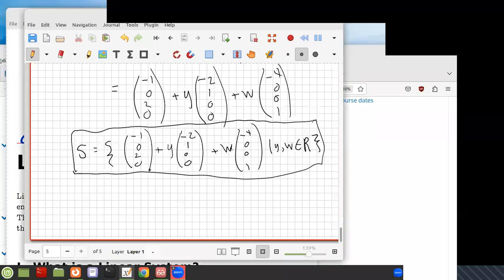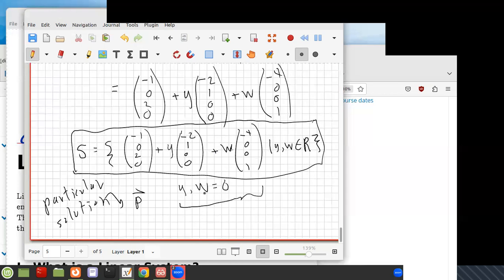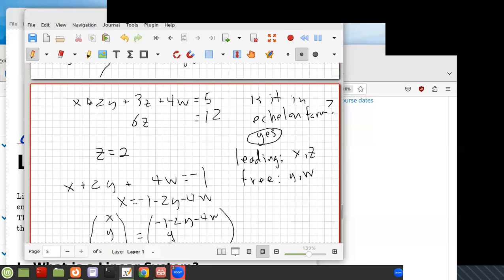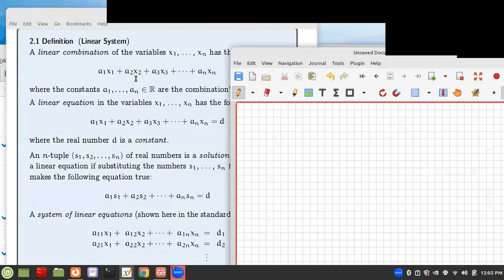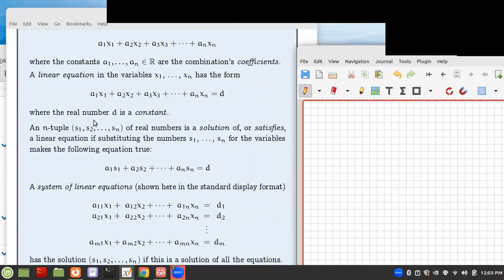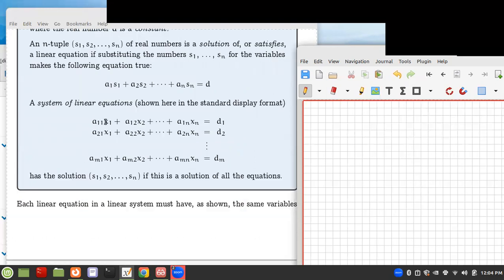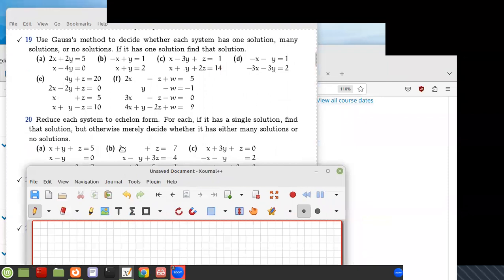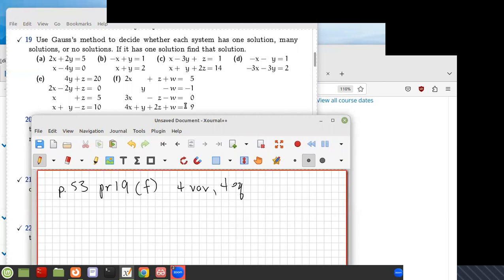PartF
PartF Jan 24